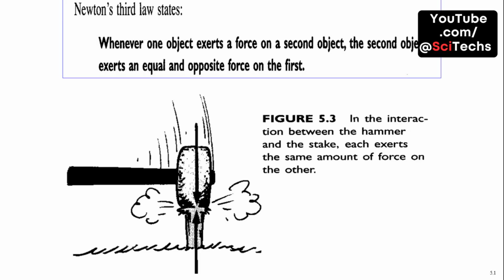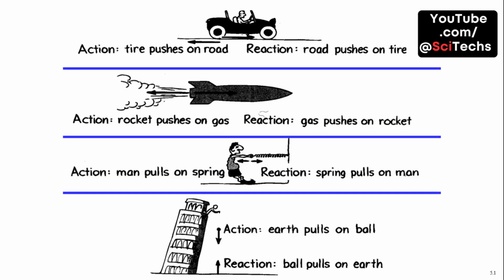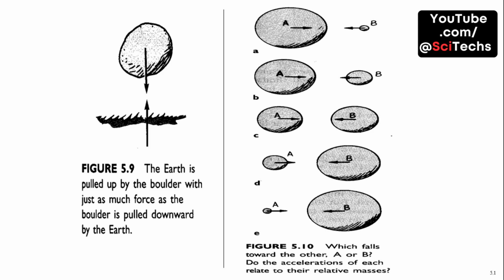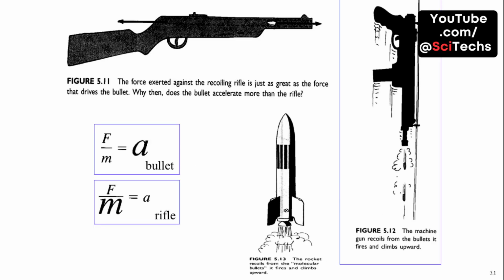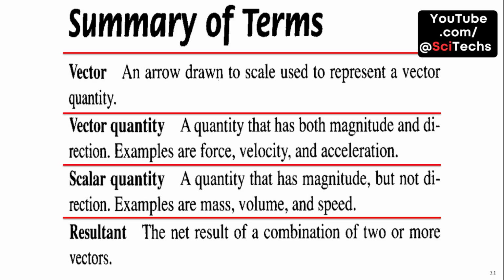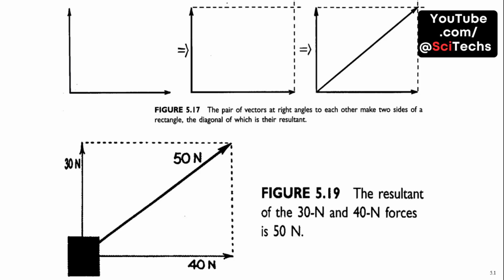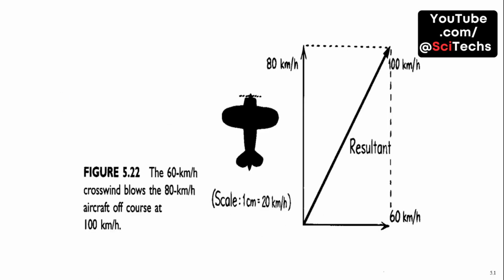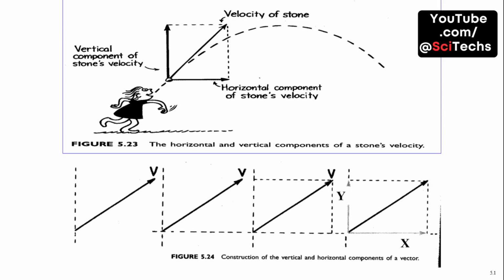Physics Concepts 5 -- 3rd Law of Motion – Simply Explained | Physics Concepts Series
Learn the basics of the 3rd Law of Motion in this Core Physics Concepts video – Simply Explained with clear examples.

Image Credit:
Conceptual Physics, Paul Hewitt.

Physics
Learn Physics
High School Physics
Physics Explained
Science Education